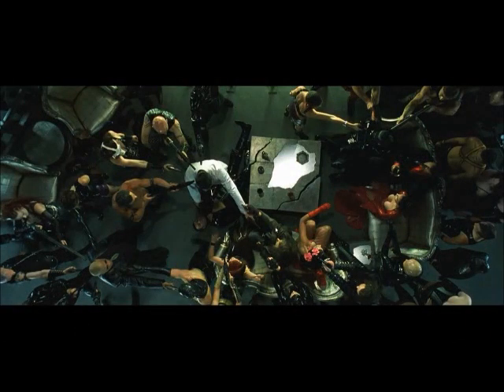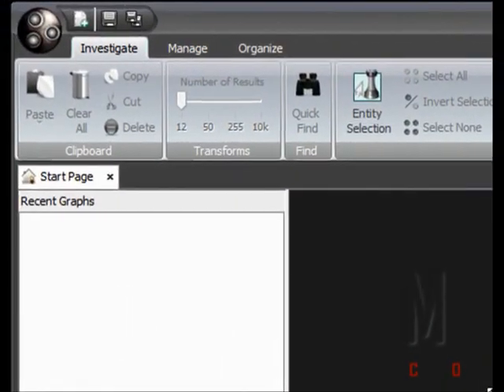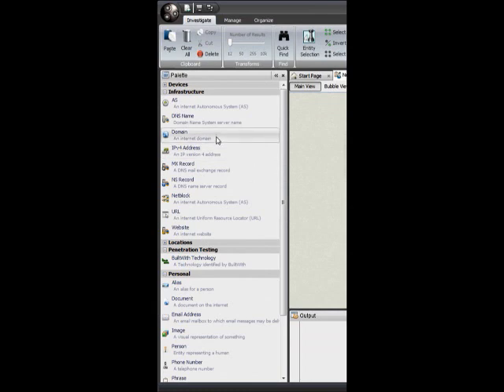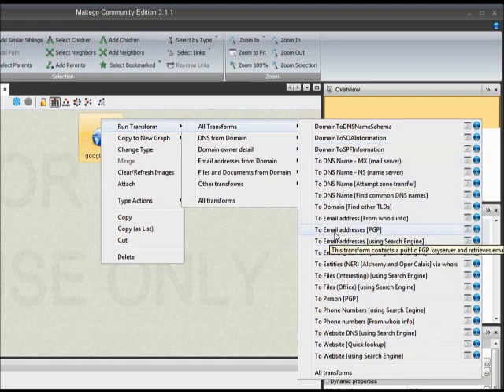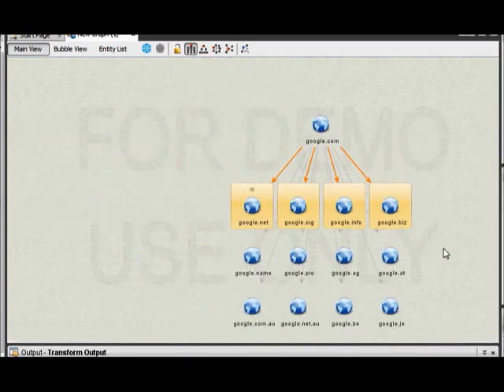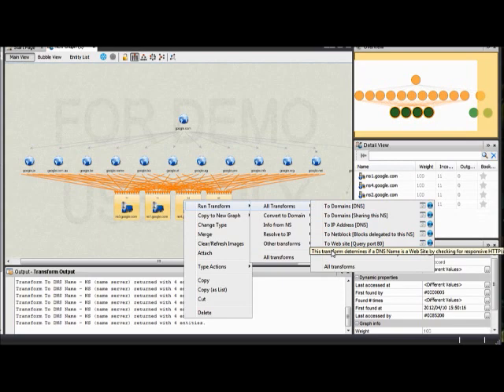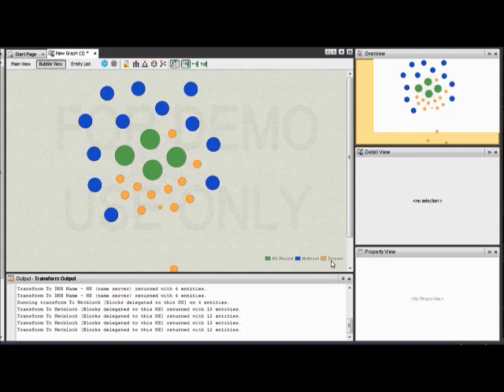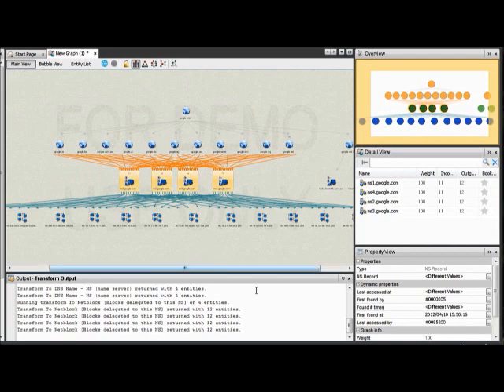Intro to Maltego Community Edition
This is a summarized overview of MaltegoCE for my SEC-110 class.